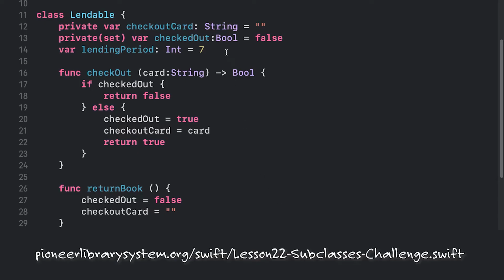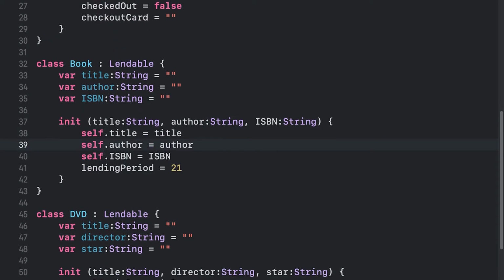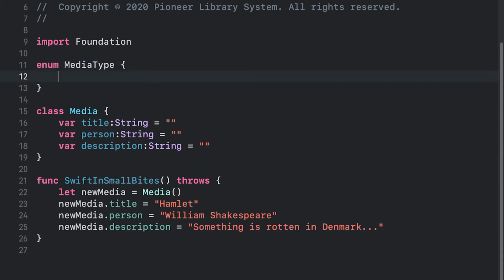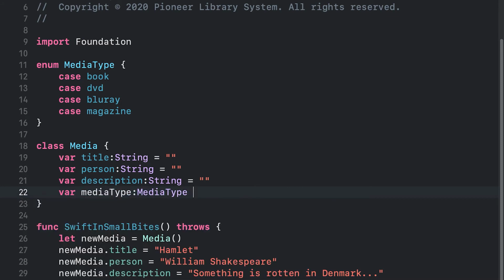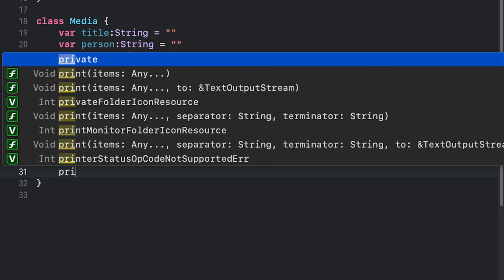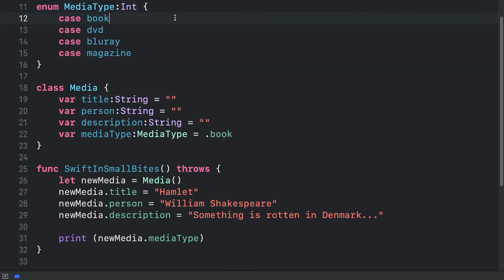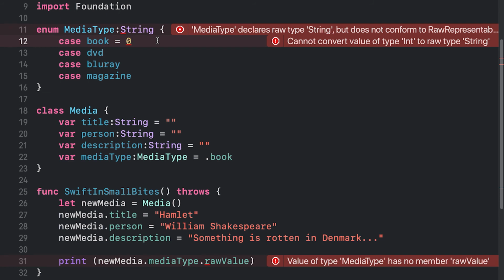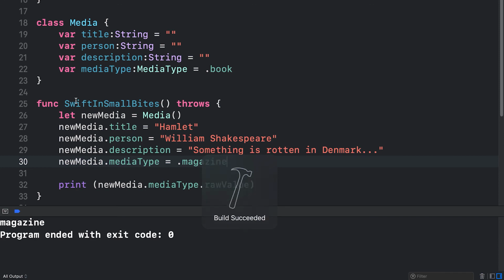Swift in Small Bites Lesson 23 – Enumerations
In this episode of Swift in Small Bites, we see several ways of using Enumerations in Swift to get the compiler to help us write code that involves predefined lists of things.